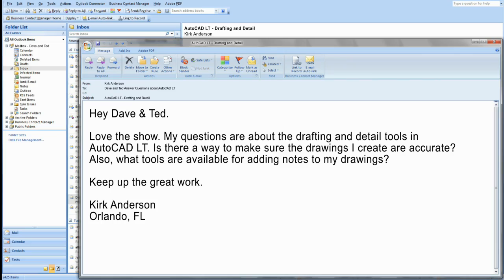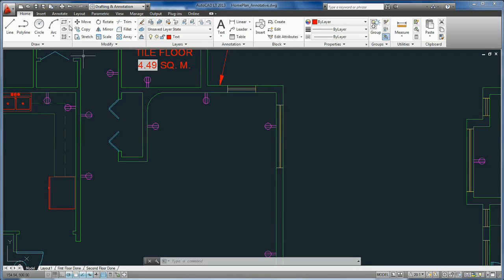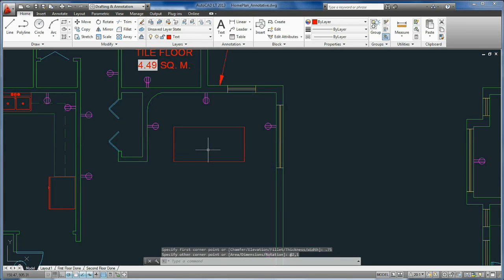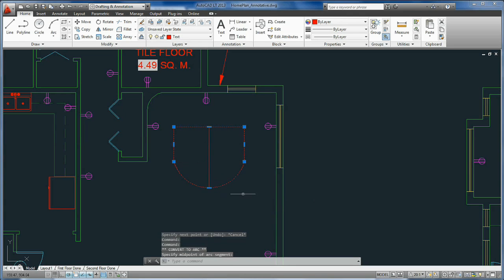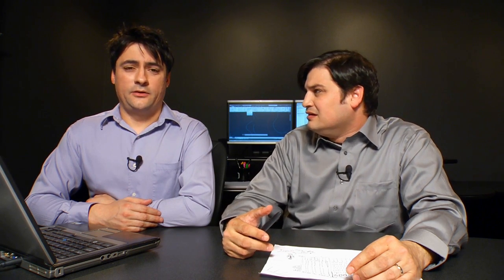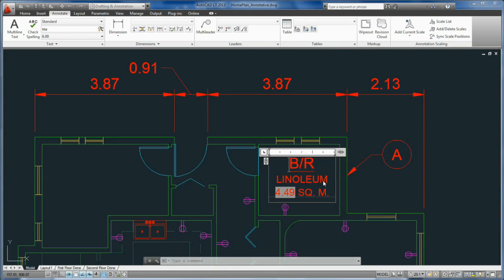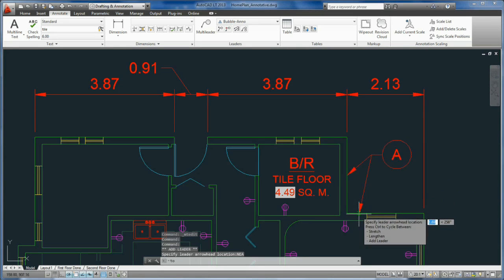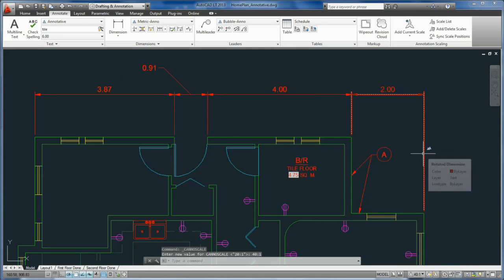AutoCAD LT 2013 Drafting & Detail efficiency - Questions Answered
In this episode, Dave and Ted answer AutoCAD LT questions about drafting and detail tools including how to ensure drawings are accurate and how to add notes.  "Dave and Ted Answer E-mails" is a light hearted series where popular AutoCAD LT customer questions are answered.